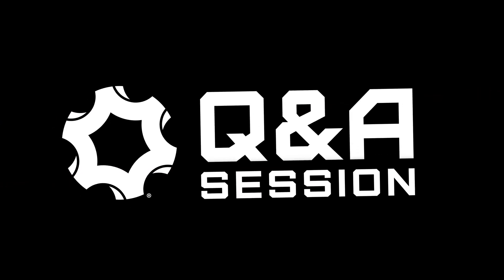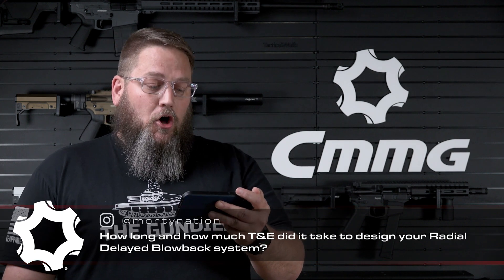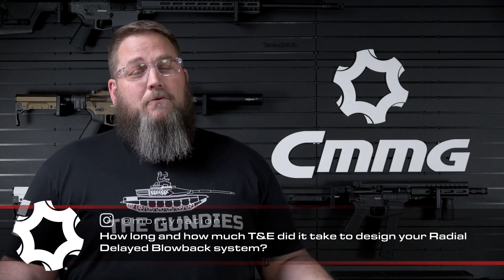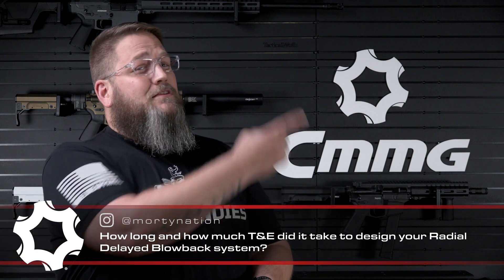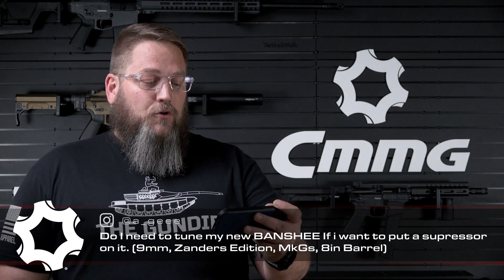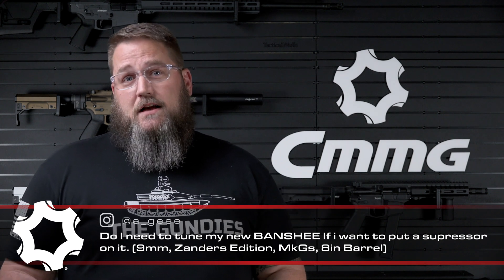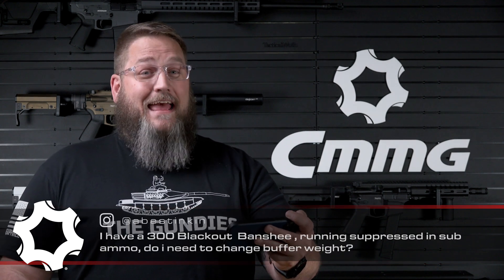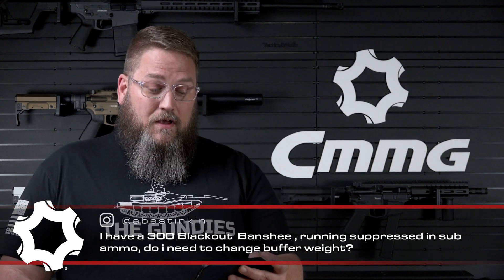Q&A - Technical Questions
Technical questions can be a lot of fun to explain. You all do a great job contacting our Tech Support department with your questions, but on occasion, you do ask on social media too. Here, Mike goes over a few of those.

1. How much T&E did it take to design Radial Delayed Blowback? 0:44
2. Do I need to tune my new BANSHEE? Running suppressed. 1:55
3. Do I need to change the buffer weight running 300BLK suppressed? 2:44
4. Is wear on my Radial Delayed Blowback bolt lugs normal? 3:50